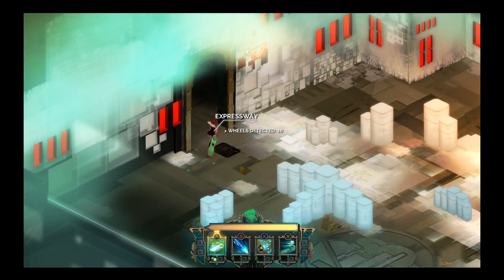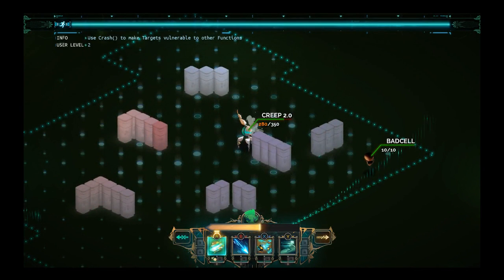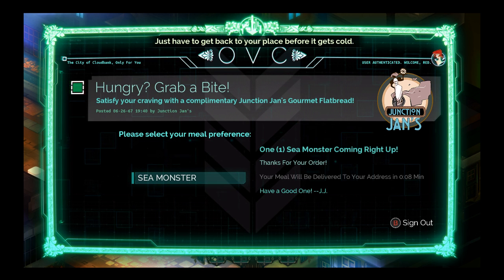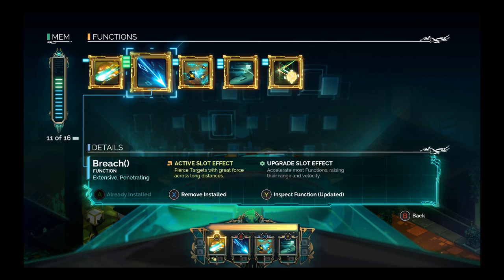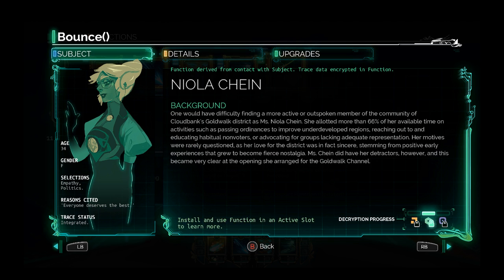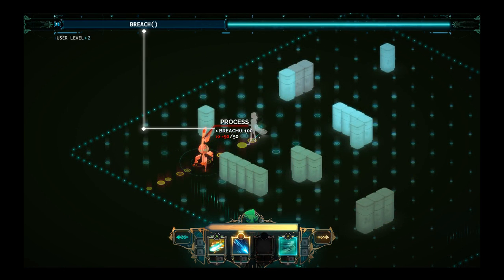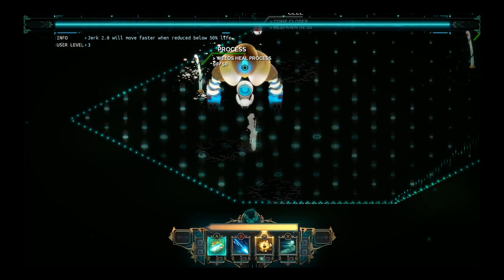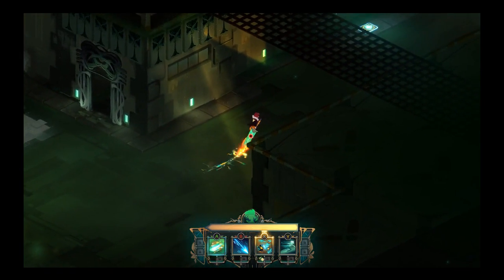Let's Play Transistor: Part 002- Wheee!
There's always time for some completely useless but cool looking features!